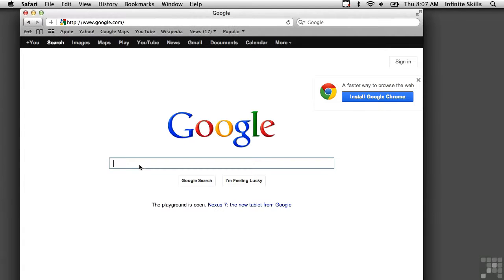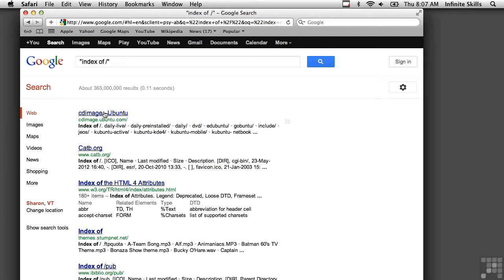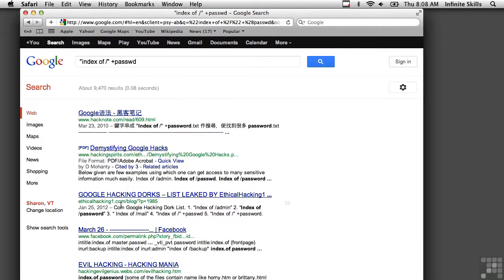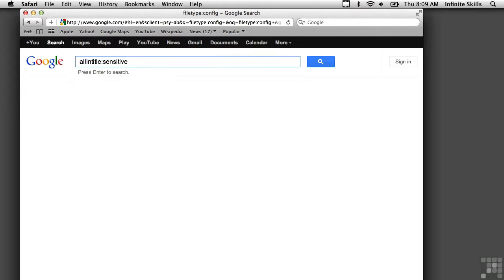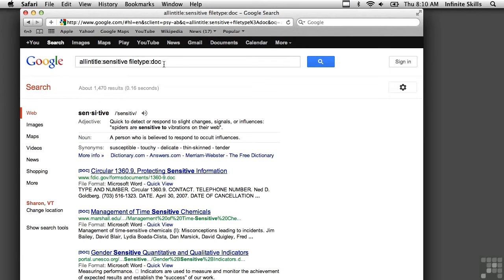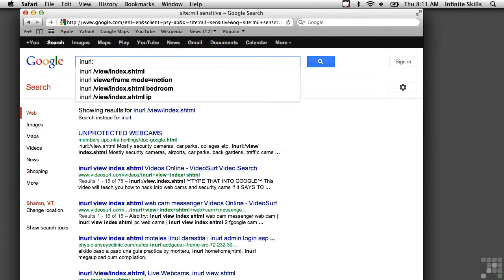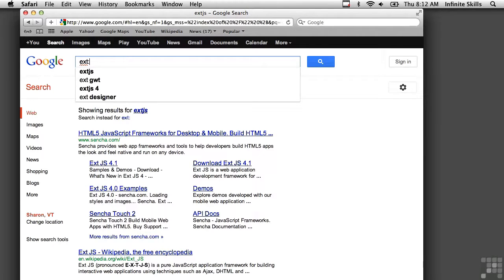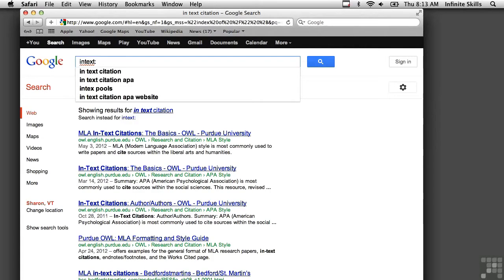Ethical Hacking Tutorial- 15 | Google Hacking